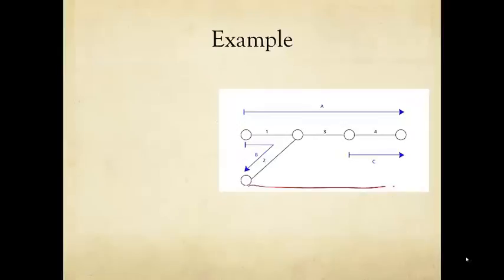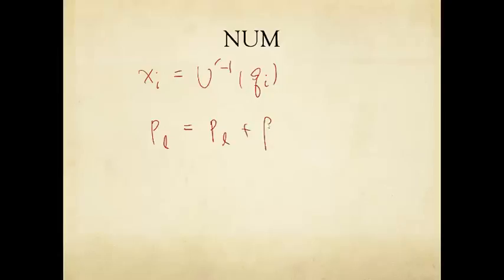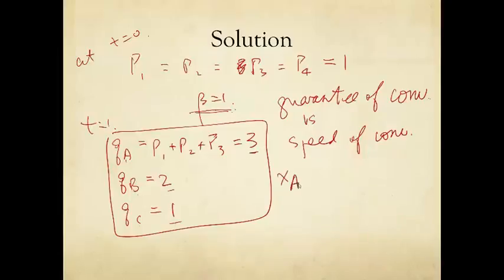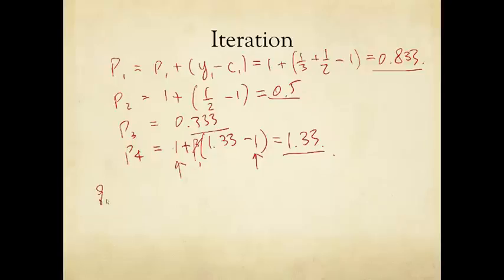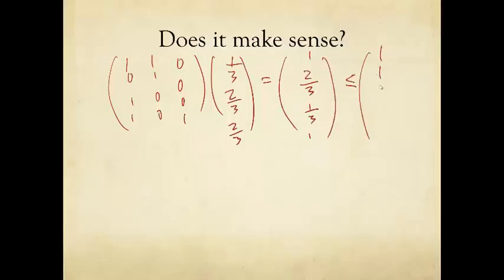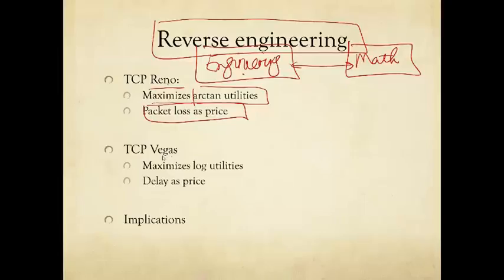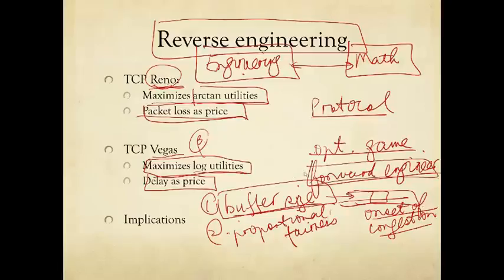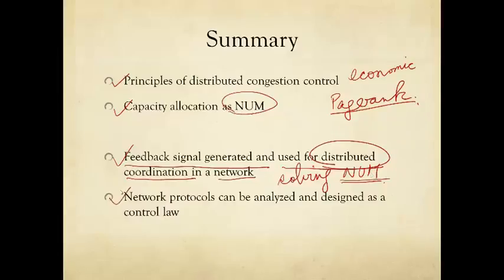16 5 Q14 Part E 2043